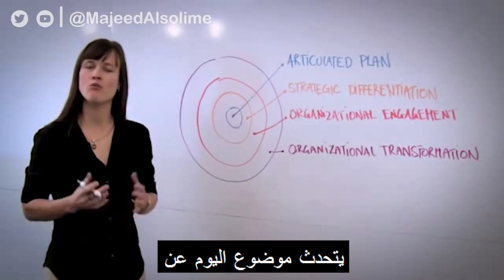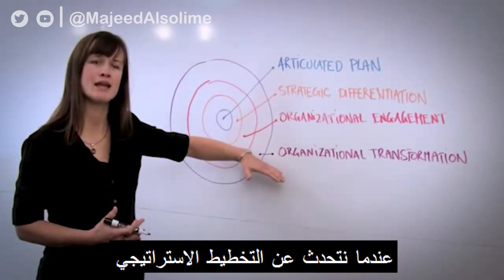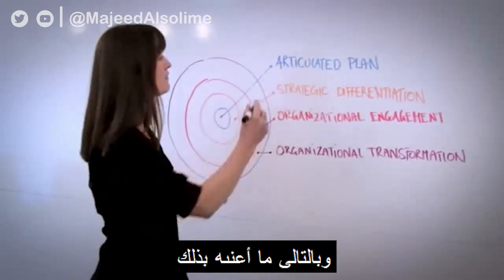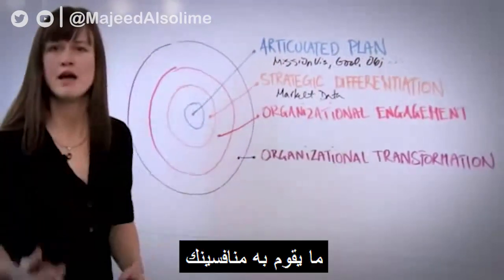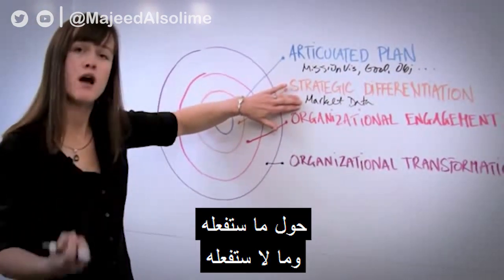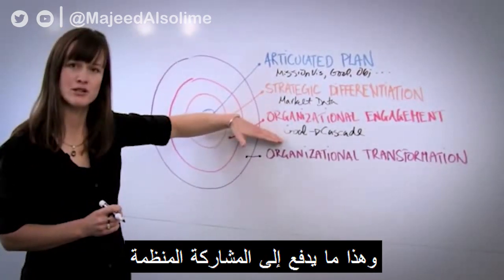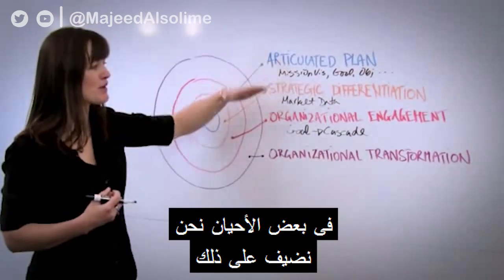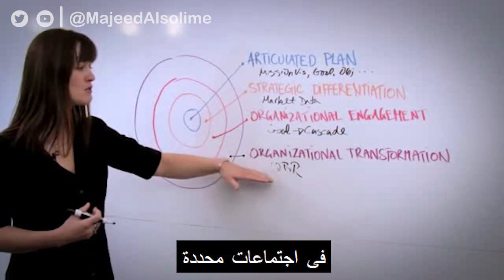ما هو التخطيط الاستراتيجى ؟